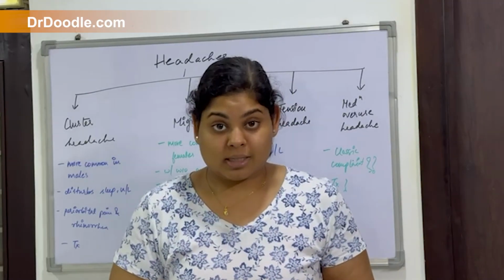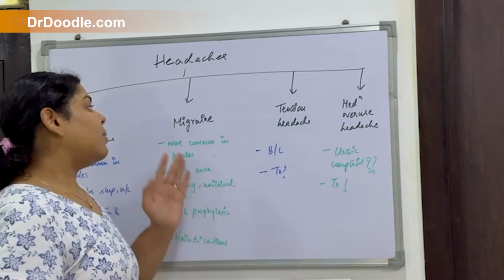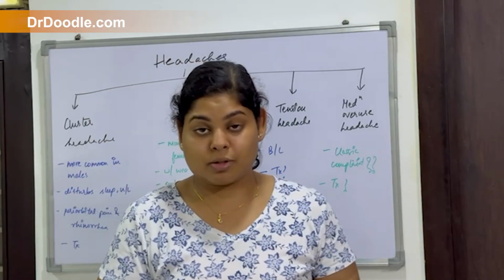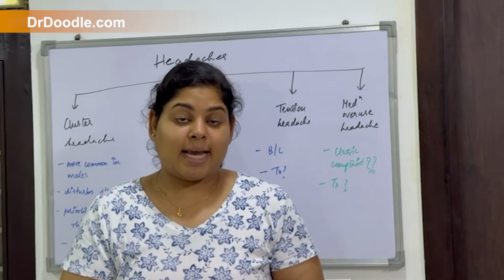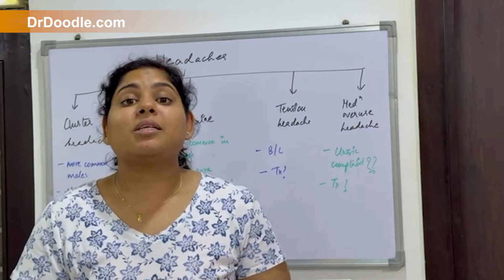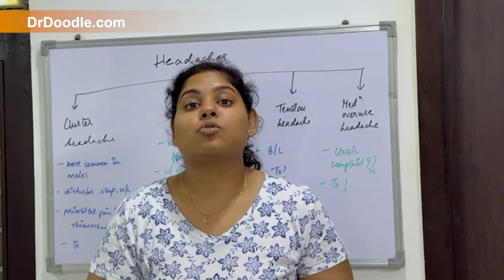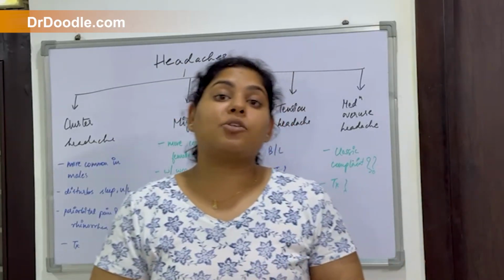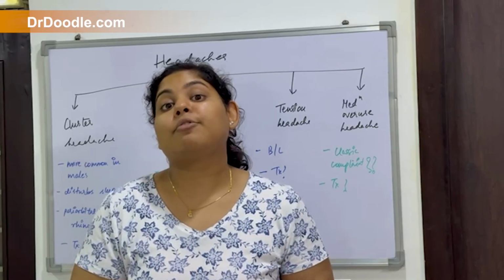Different Types of Headaches by Arushi Gupta MD - Mentor: Dr. Singh MD, FACP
Different Types of Headaches by Arushi Gupta MBBS - Mentor: Dr. Singh MD, FACP